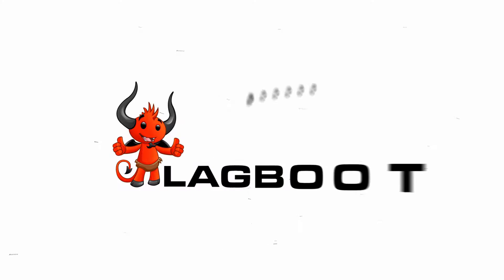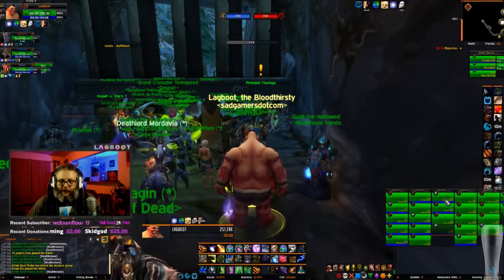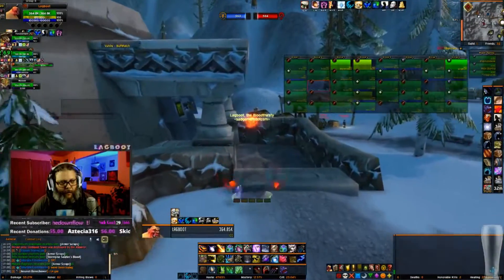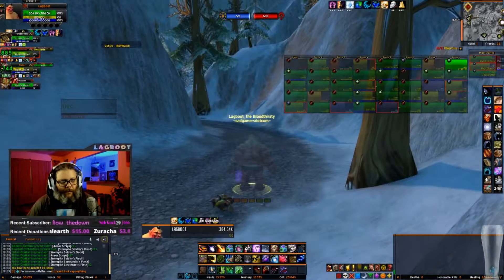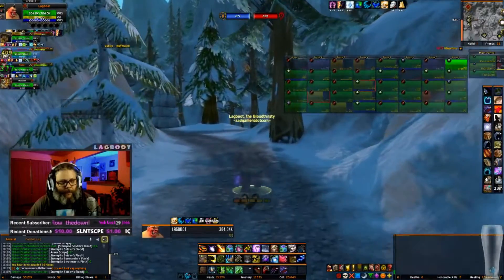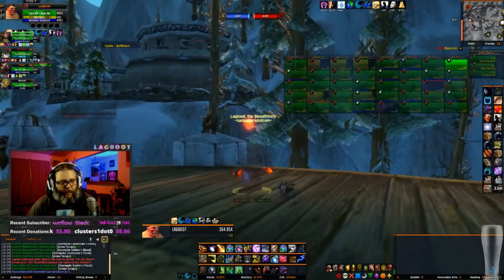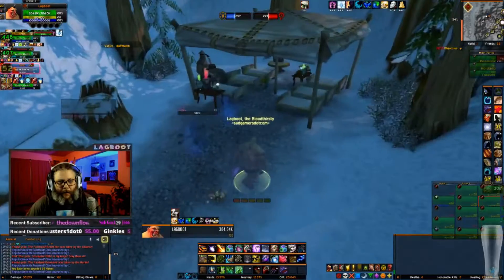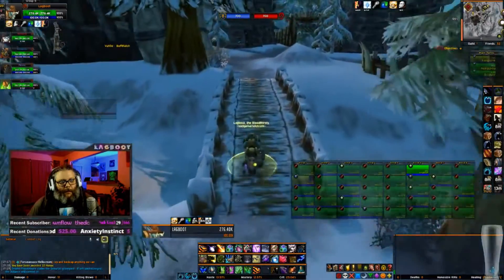Does Alliance have any advantage? - Classic WOW - Alterac valley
It's been a long held belief of many a Horde player, that Alliance have an advantage in Alterac Valley. Today we explore some of the reasons that I believe that to be true. Phase three of vanilla wow coming soon!

I try my best to answer or at least read as many as I can.